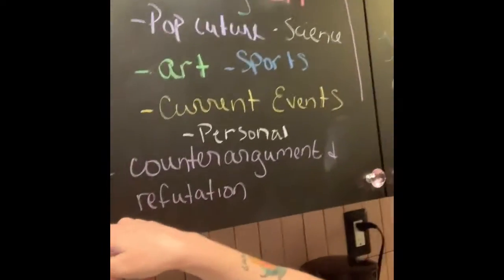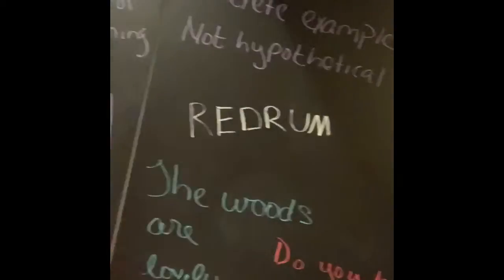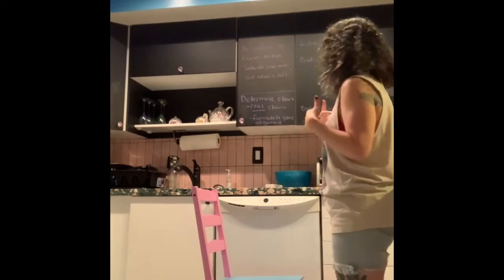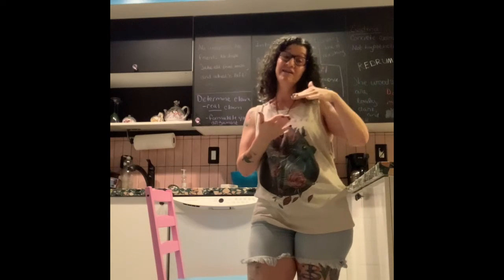Argument Essay Intro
A super fast intro to argument essay writing for my angelitos